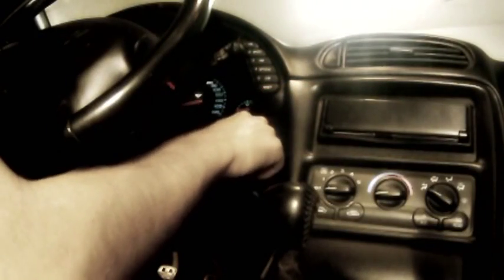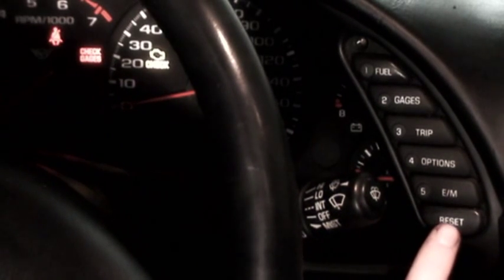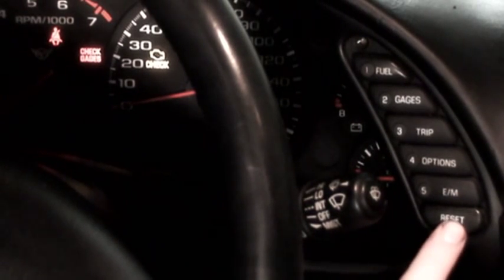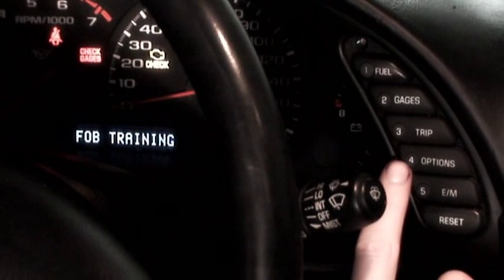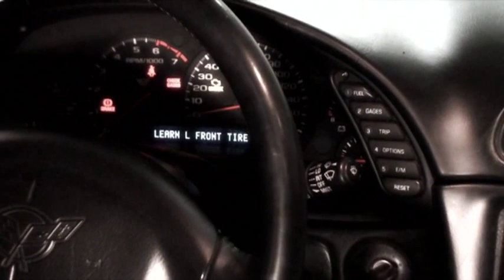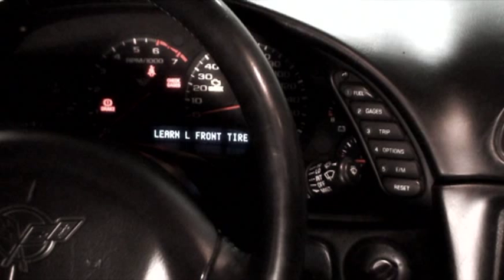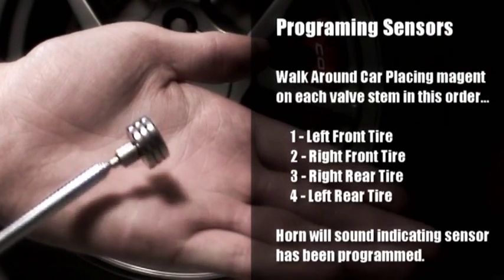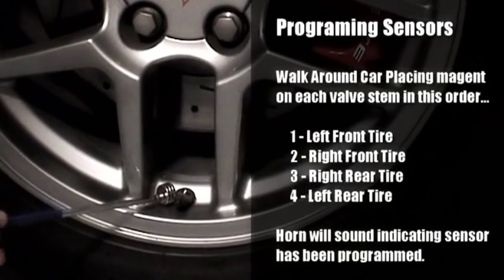TPMS Rebuild Part 07 - Programming Tire Pressure Sensors